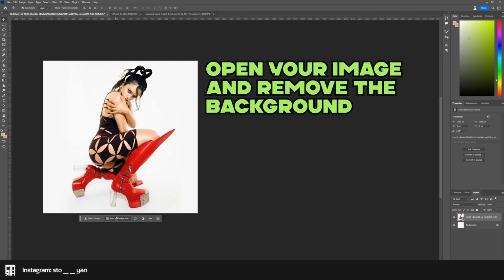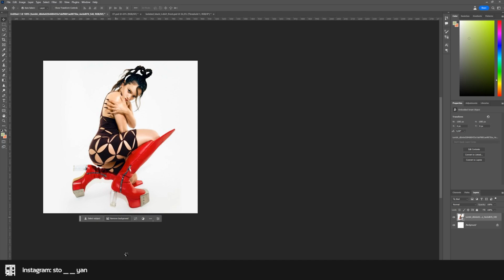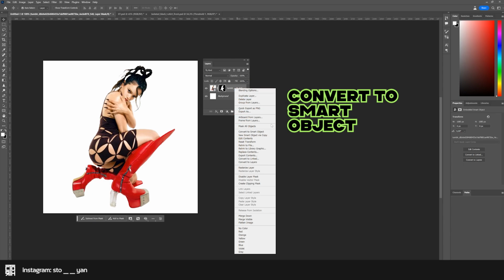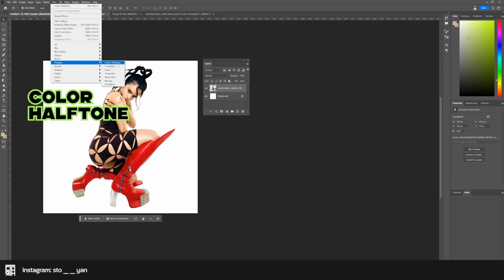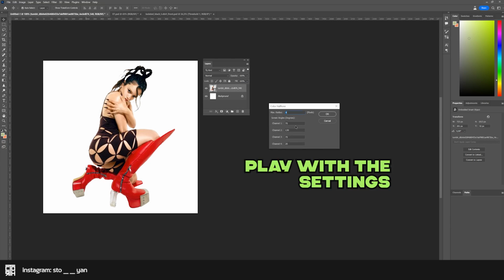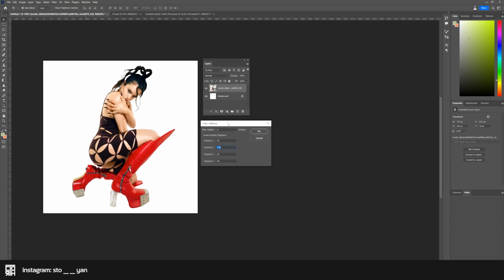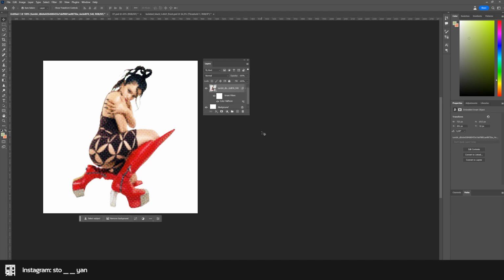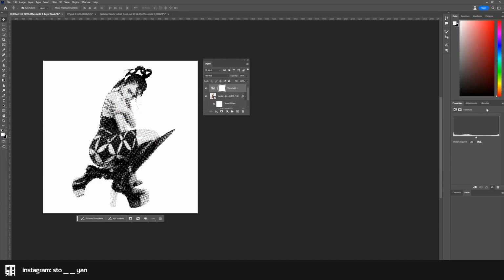Easy HALFTONE Effect in Adobe Photoshop | Graphic Design Tutorial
In this short 1 minute Graphic Design Tutorial, I'm going to show you in a few steps how to make a easy HALFTONE Effect in Adobe Photoshop.

A Halftone effect in Adobe Photoshop is a technique used to simulate shades of gray or color tones by varying the size and spacing of dots. This technique is commonly associated with the printing process, especially in older newspaper and comic book printing, where it was used to reproduce shades of gray or colors with limited ink resources.